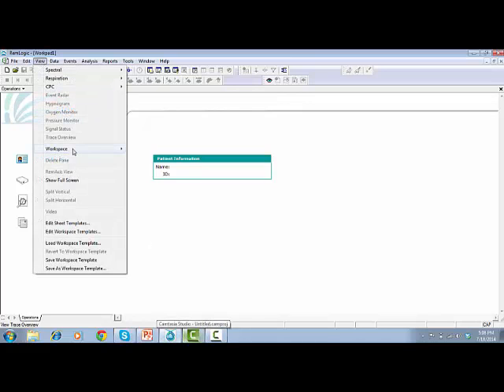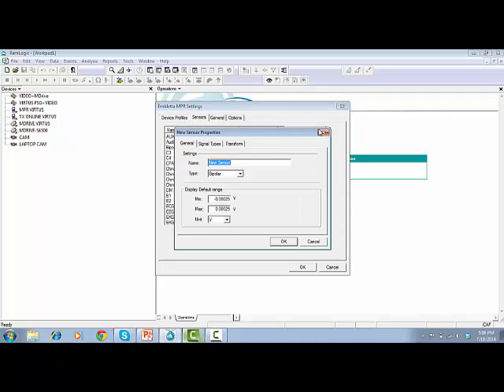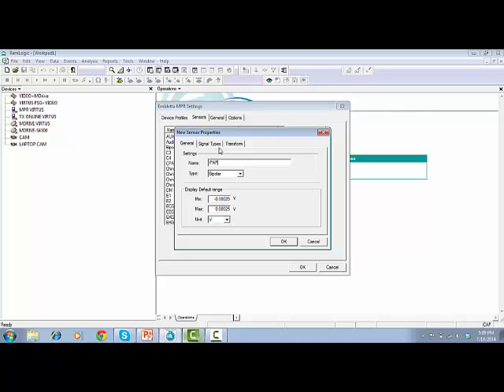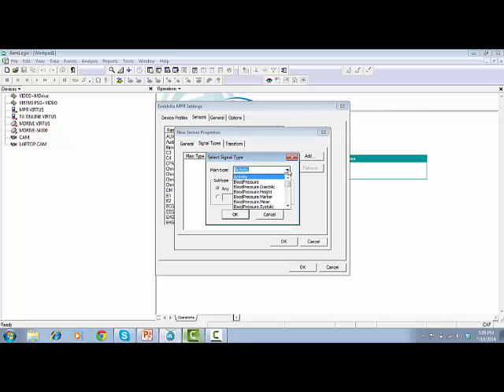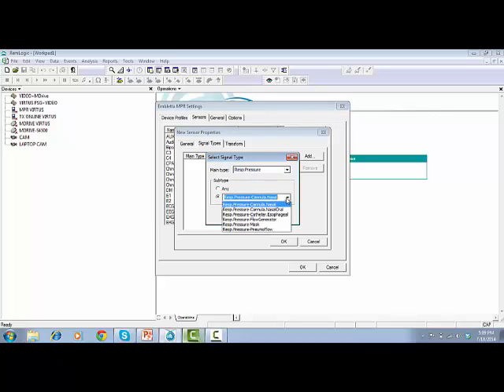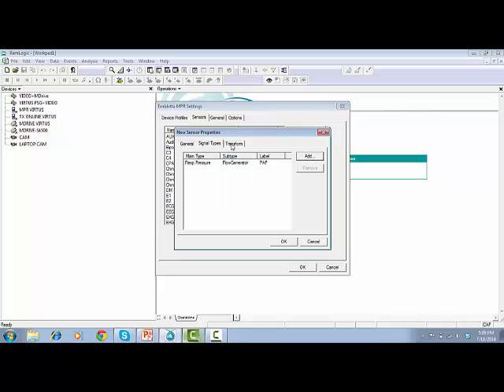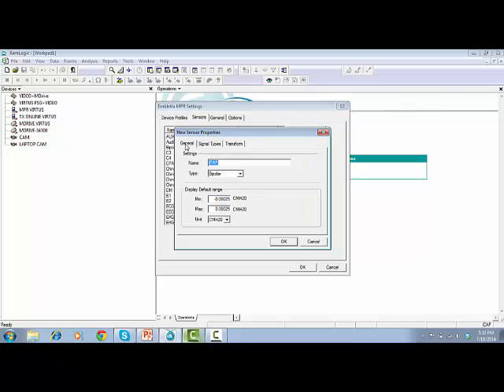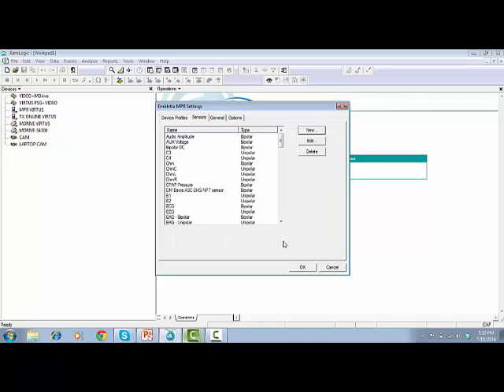5. RemLogic Adding Sensors e.g. MPR PG